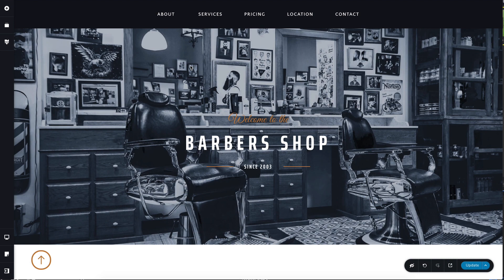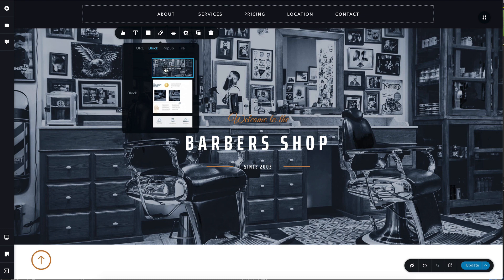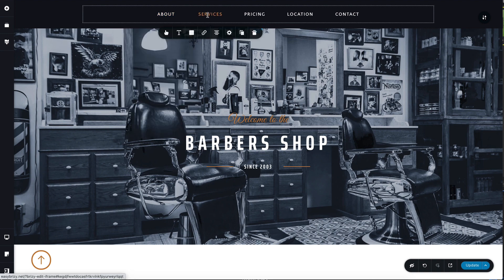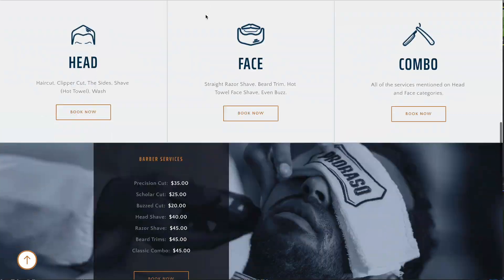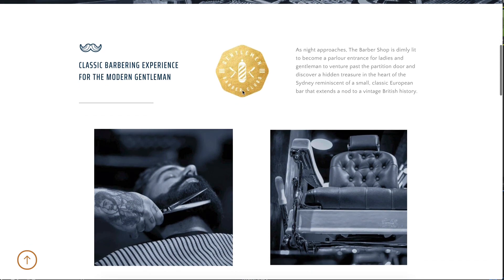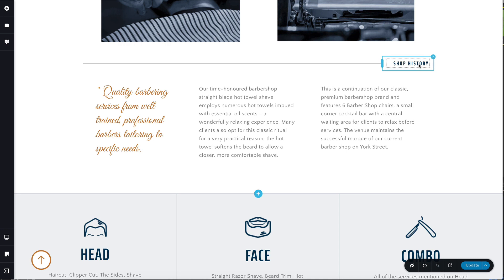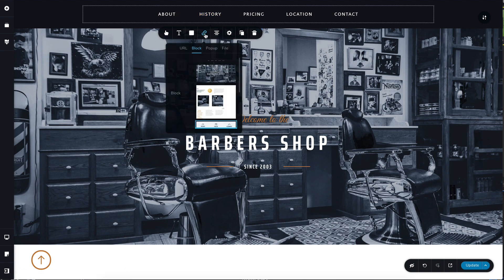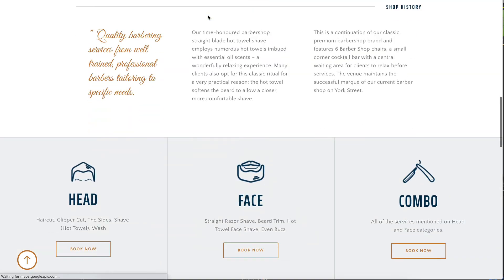How to 'Scroll to Any Element' Instantly - Brizy Tips & Tricks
👋 Another Tuesday, another cool tips & tricks video here @Brizy. Today I’ll show you how you can smooth scroll to any element on your page. This gives you granular control over where you scroll on the page.

Once you go Brizy, nothing else feels easy!

🔶 Create websites for Free in Brizy Cloud (outside of WordPress, hosting, SSL, and CDN included)!